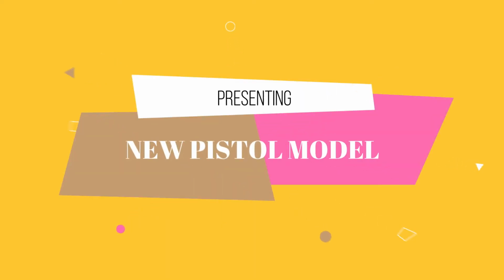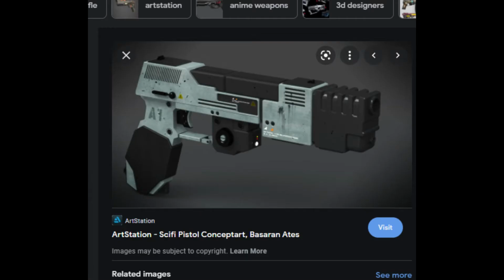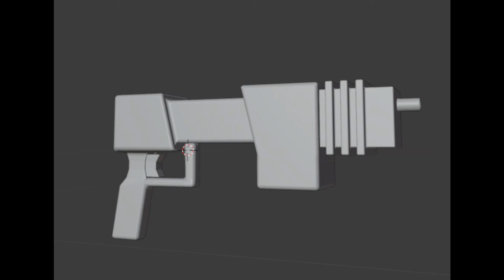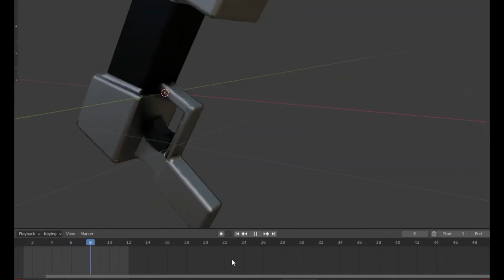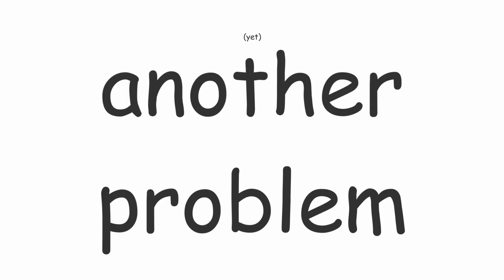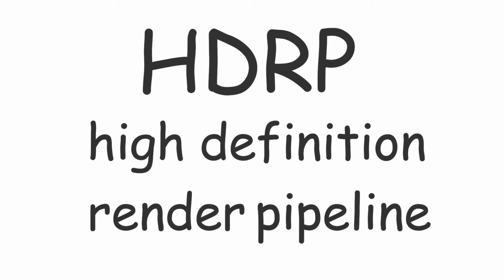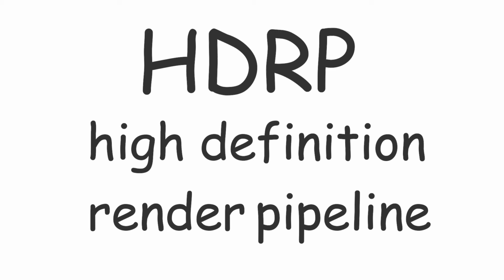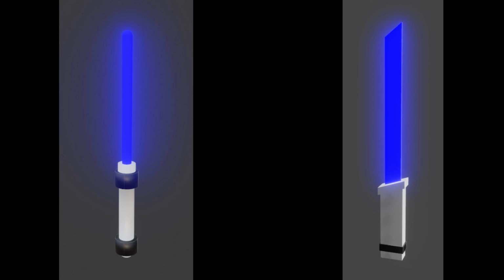Making my game look better | Doom Clone Devlog #4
Hi, welcome to devlog #4 of the Doom clone I am working on. In this video, I am going to do some graphical changes to make my game look better.

This is a devlog about the Doom-clone I am making.